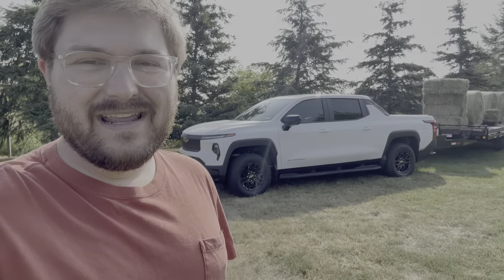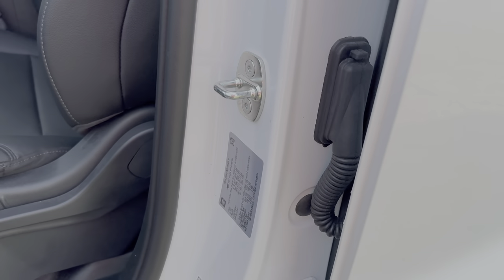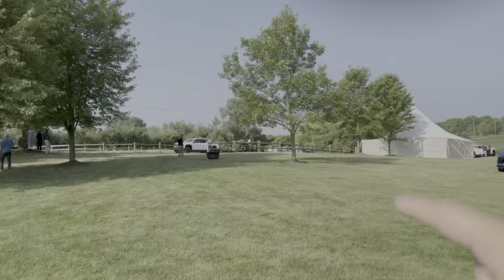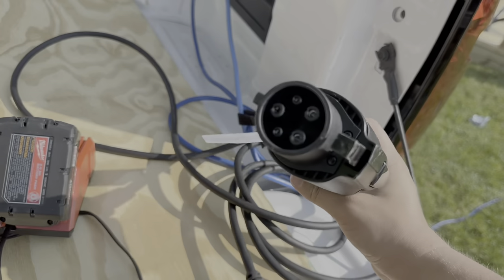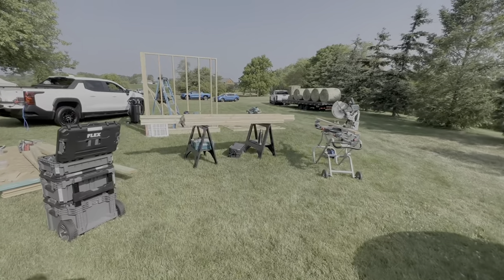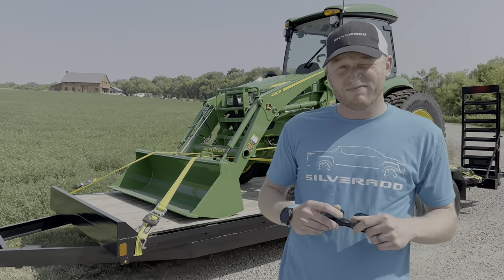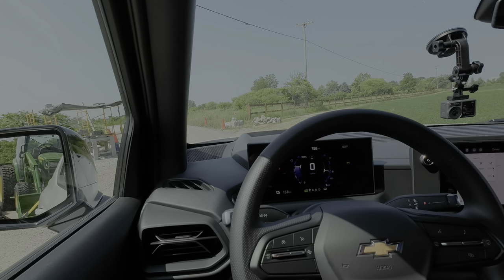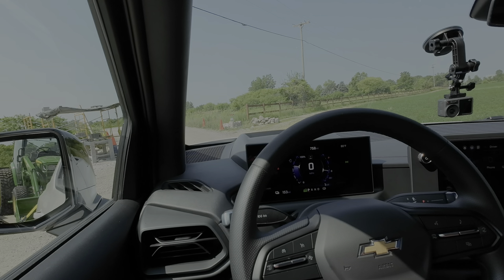Towing With The Silverado EV! Everything You Need To Know About Towing With Chevy's Electric Pickup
Kyle heads out on a towing test with Josh Rhodig to discuss towing with the Chevrolet Silverado EV! We discuss range, towing performance, regen strategy, thermals, and so much more.